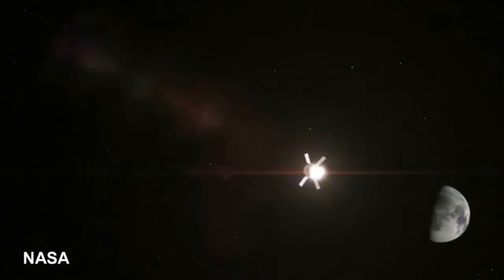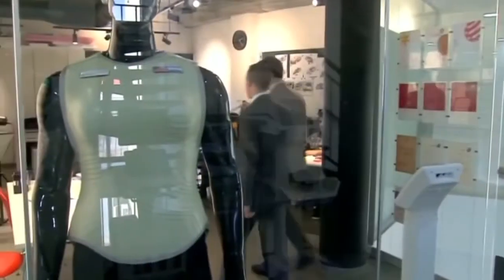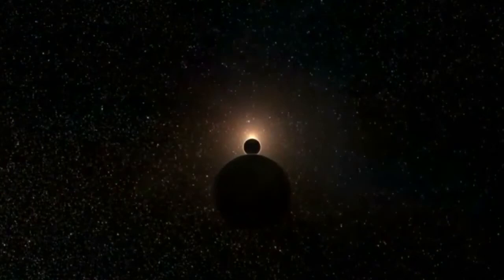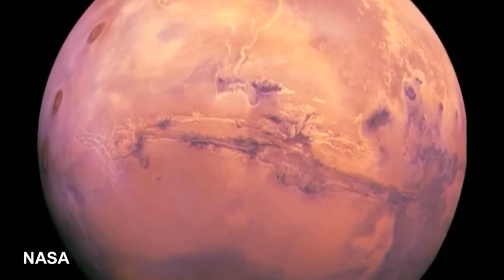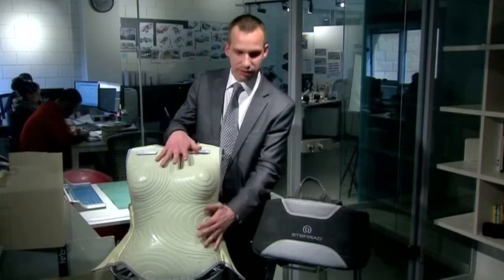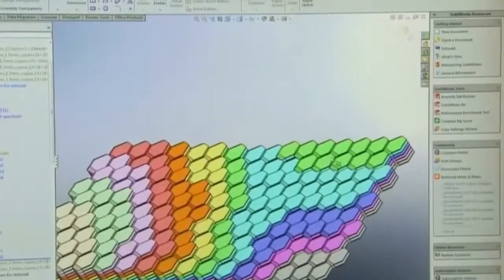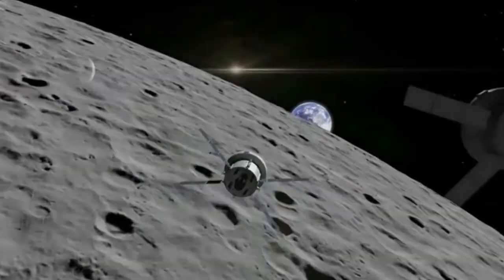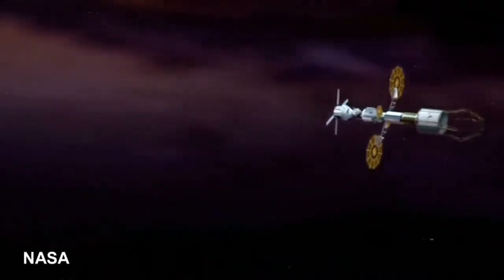Mars astronaut radiation shield set for moon mission trial